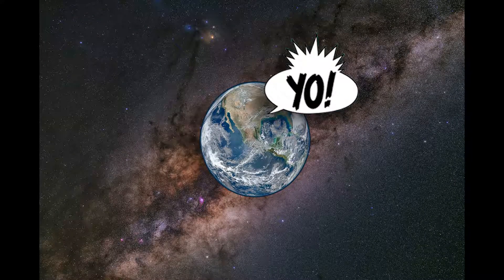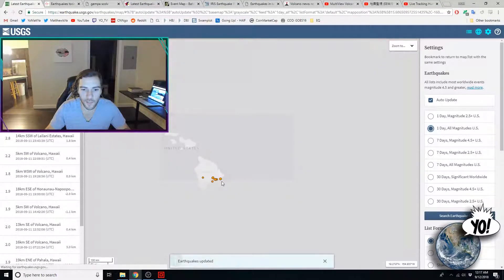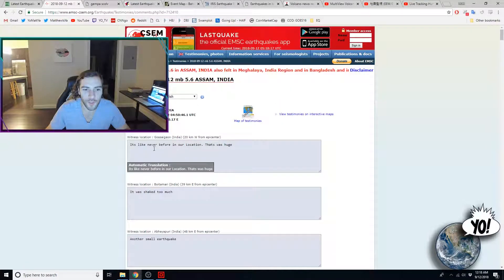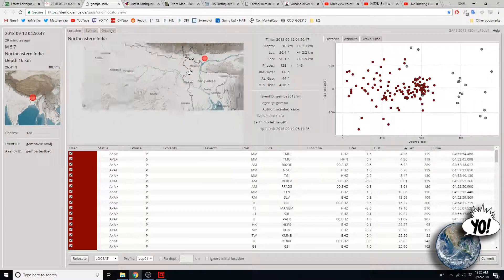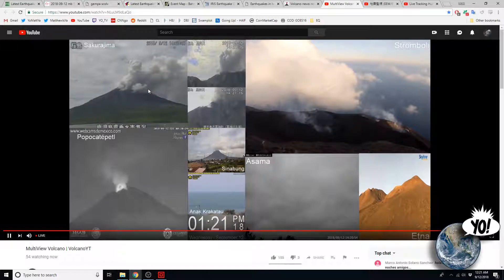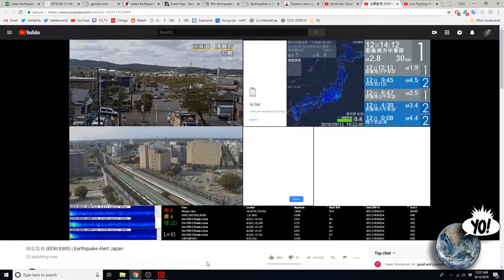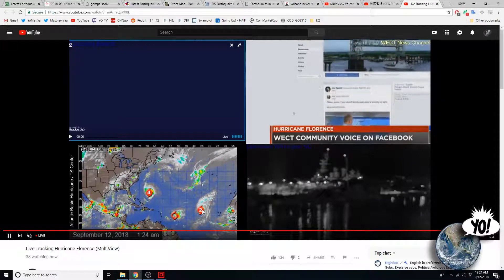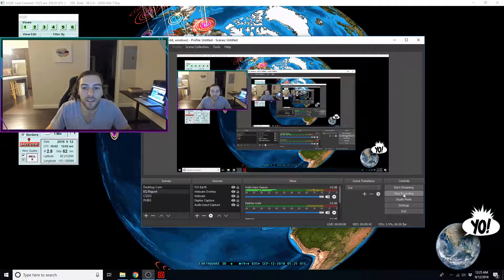🌎EQ: 9/11/2018 M5.6 India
🌎EQ - Earthquake Report - 9/11/2018

Highlighted Events/Activity:
M5.6 India
M4.5 Kilju, North Korea
M2.5 Timpson, Texas